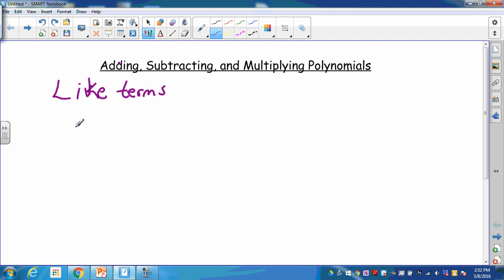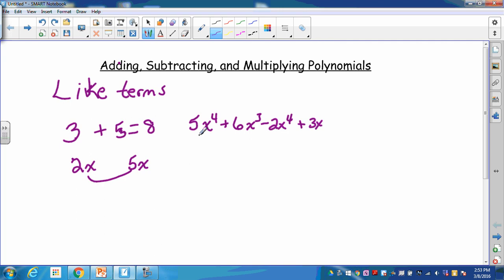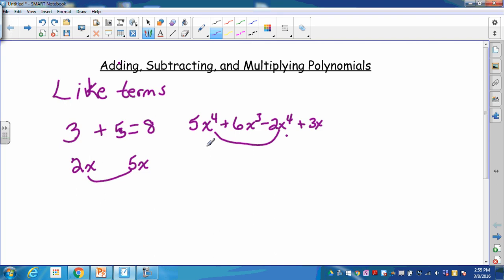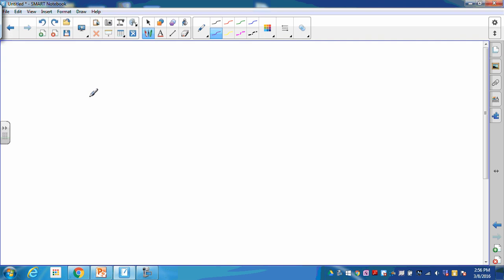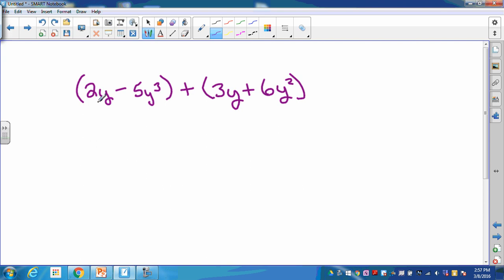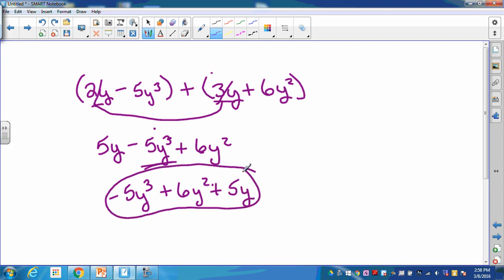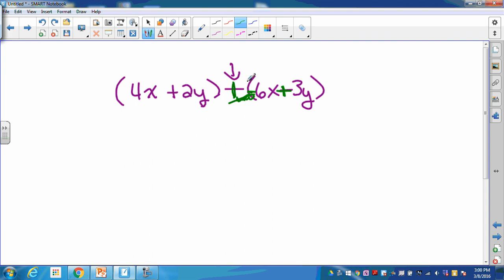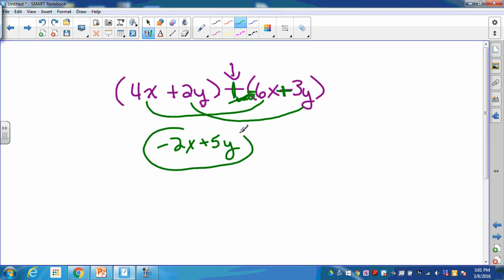Adding Polynomials 1